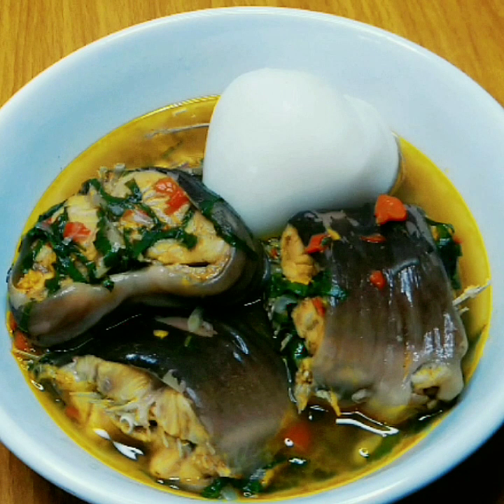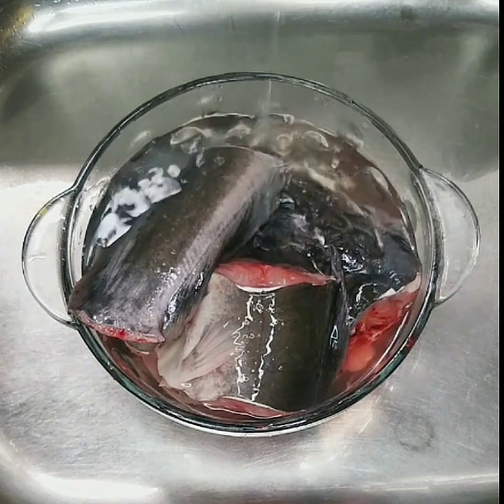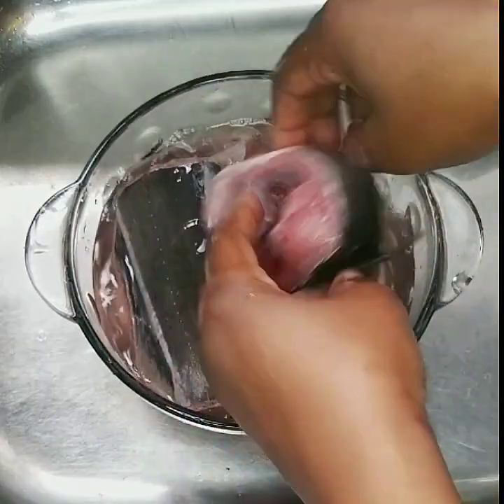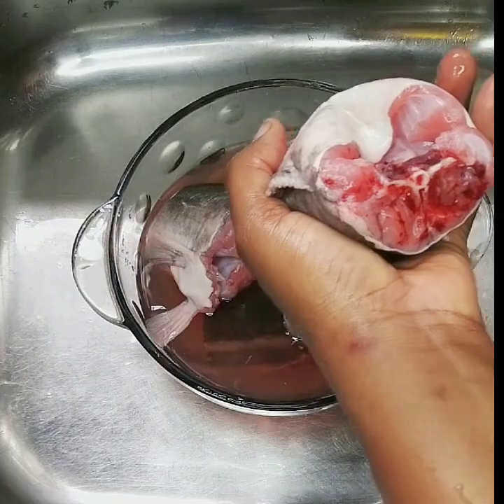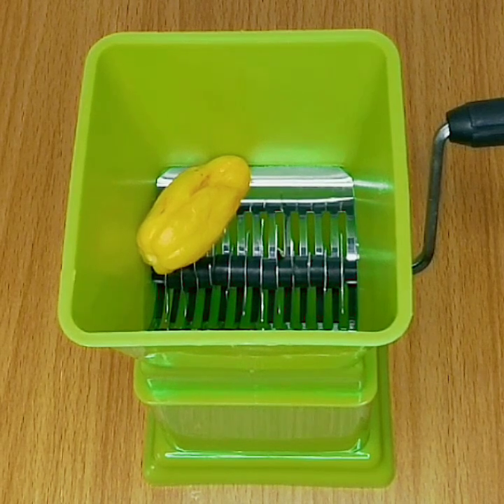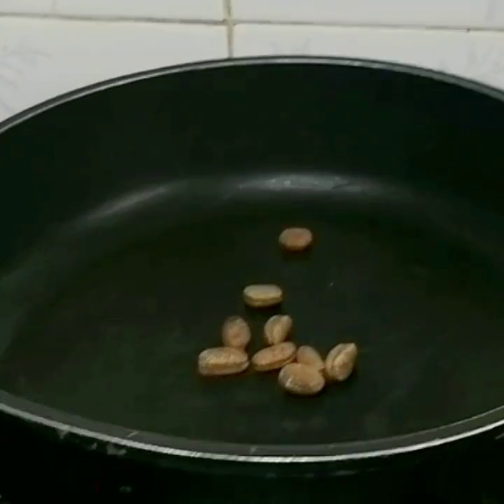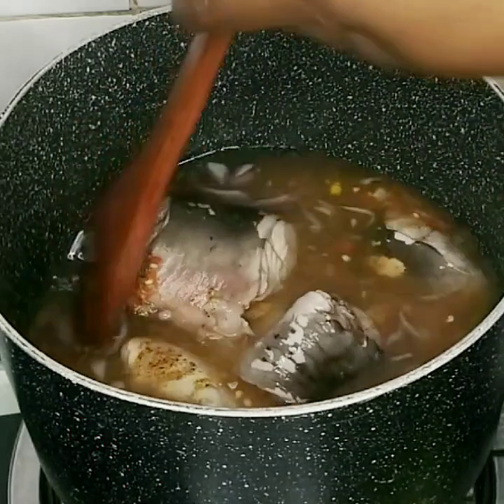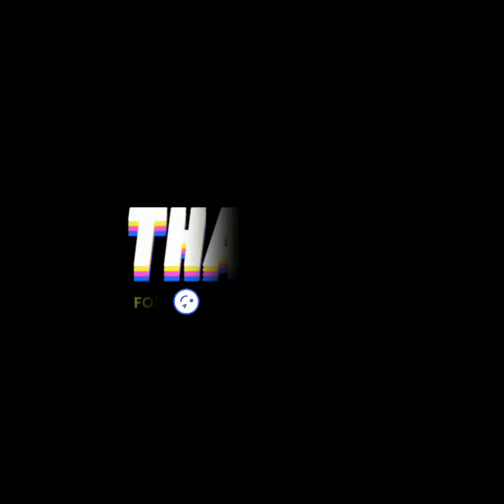My First Attempt On How I Prepared Catfish Peppersoup (Point and Kill).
Welcome back lovelies. This video is about my first attempt at preparing catfish peppersoup ( point and kill). I hope you enjoy watching and kindly drop your comment on what you think about this recipe.

Ingredients
Catfish
Lemon
Cayenne pepper
Yellow pepper
Scotch bonnet pepper
Onion
Ehuru(calabash nutmeg)
Uziza leaf
Uziza seed
Seasoning cubes
Salt